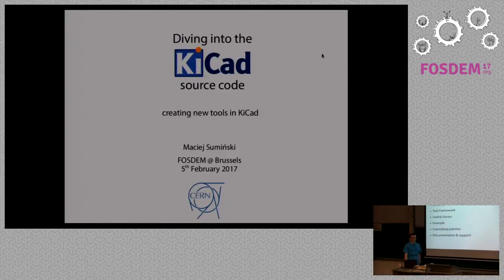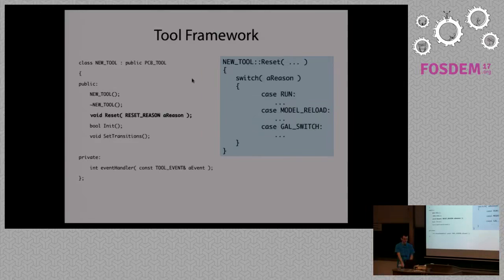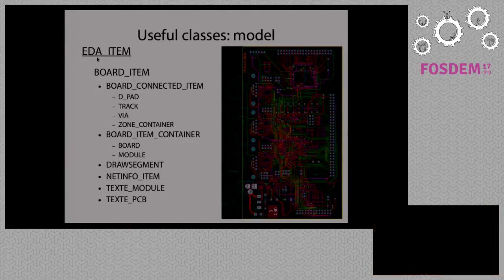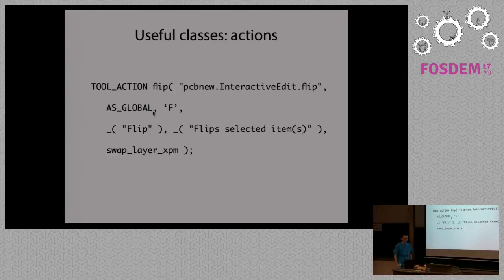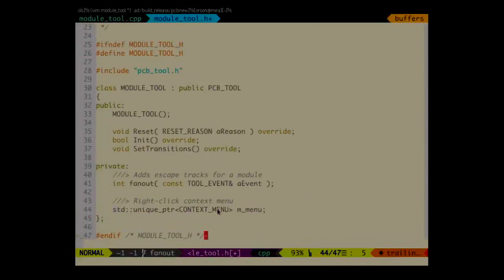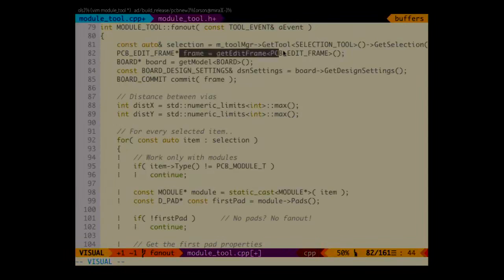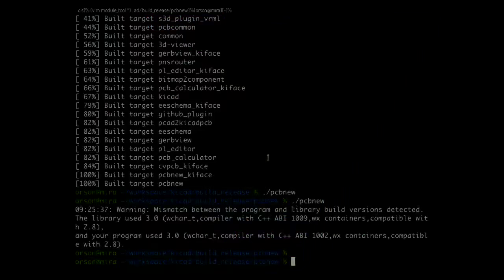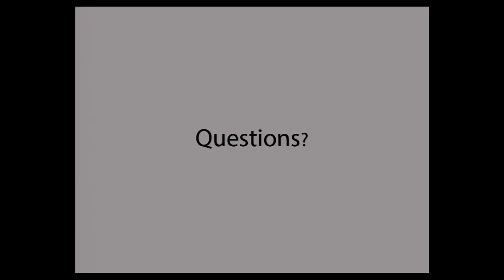Diving into the KiCad source code